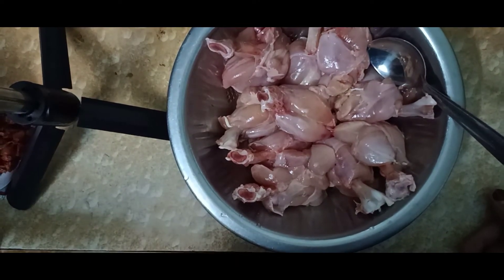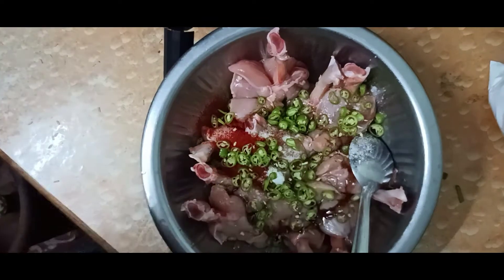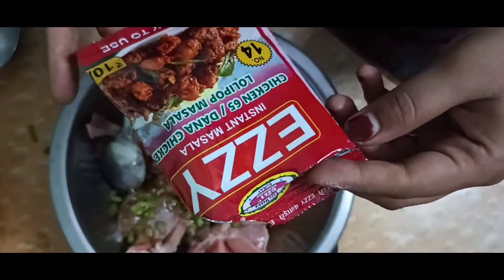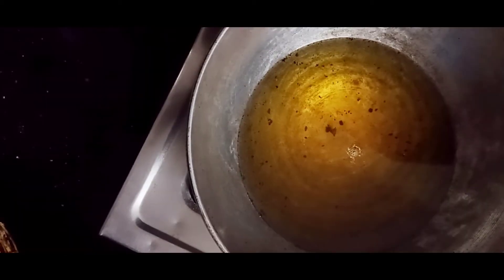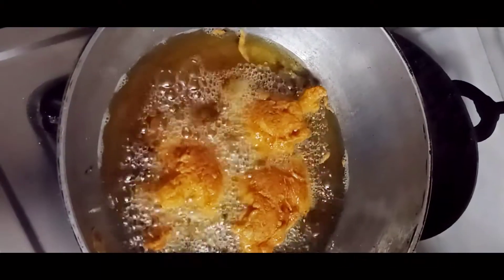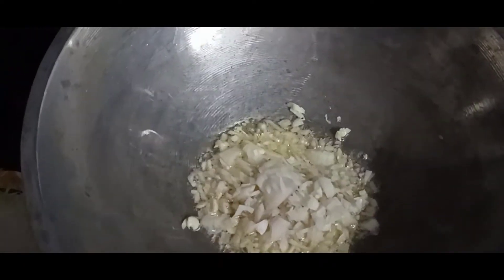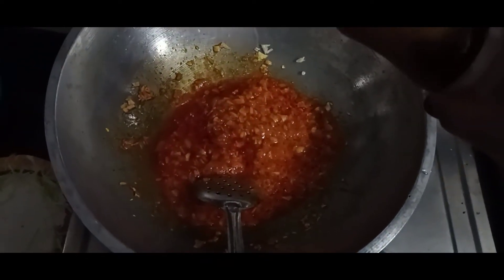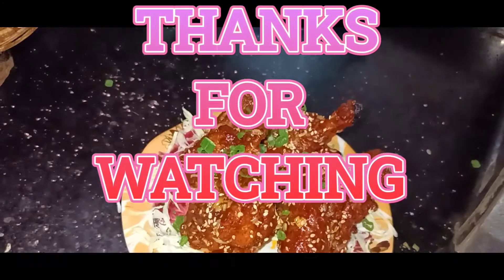MASALA CHICKEN LOLLIPOP YUMMY 😋😋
## chicken lollipop
# chicken masala lolipop
food and foodies

MERITNATION CHICKEN LOLLIPOP
400 grm chicken Lollipop
1 tbs soya sauce
2 tbs vinegar
salt to taste
1/2 tbs red chilli powder
2 tbs lollipop masala
chopped green chilli
2 tbs corn flour
2 tbs flour (meda)
1 egg
take a bowl and mixed all ingredients.
merinate for 15 to 30 min.
after merination deep fried lollipop.first fry for 3 min and after second time fry for 3 min in a slow flame.

LETS MAKE A DIFFERENT TASTE

Add some oil fine chopped onion and fine chopped cabbage.
saute for 2 mints
 add red chilli sauce
1/2 tbs Red chilli powder
 Salt to taste
1ts tometo ketchup
1ts soya sauce
and last add corn flour pure .sote for 1min and add all fryd lollipop and mix well.
and lollipop is ready

add some spring onion for garnishing
ready to serve .enjoy😇🔥🍗😋🤤😋